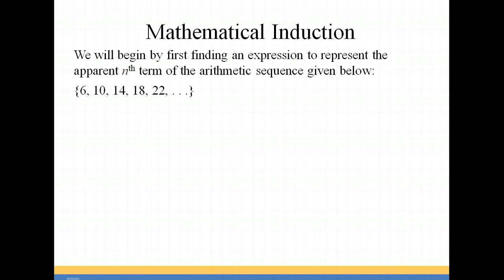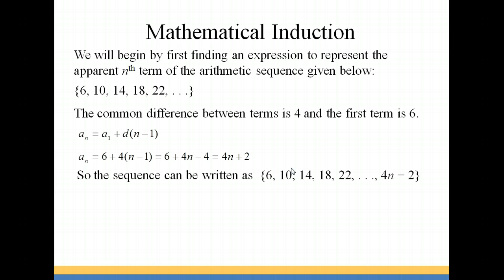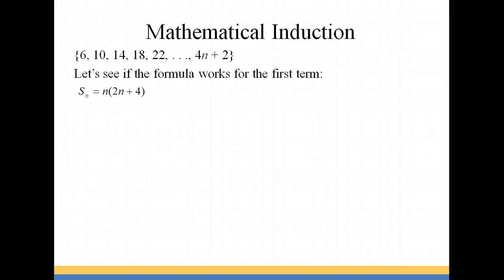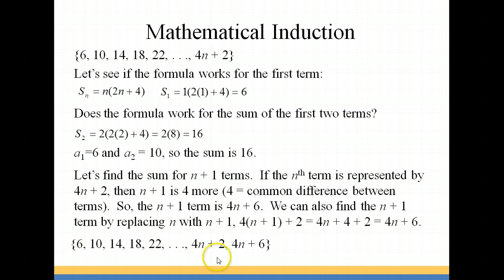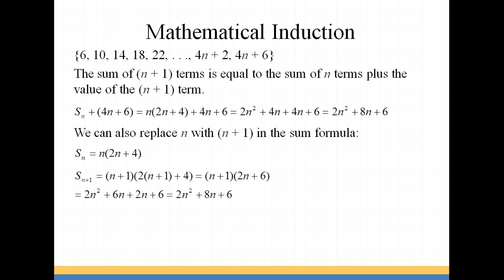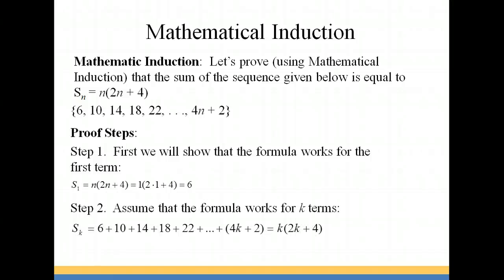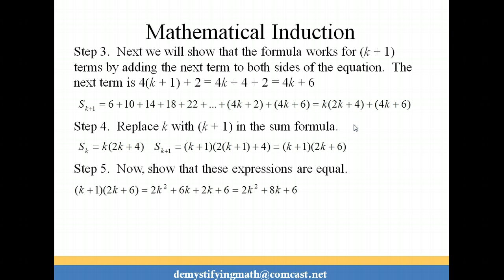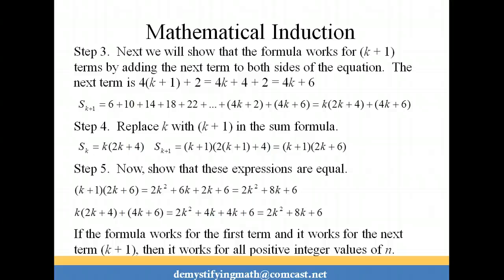Mathematical Induction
Mathematical Induction used to prove the sum of a sequence